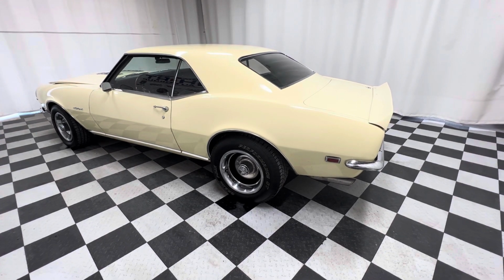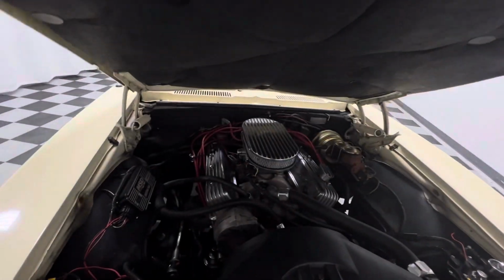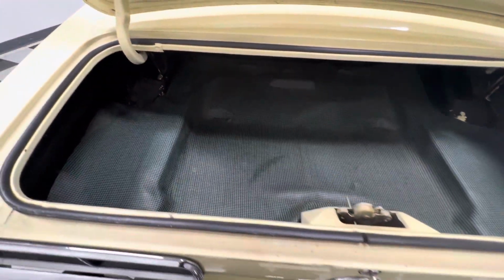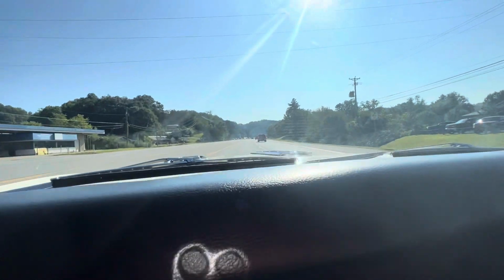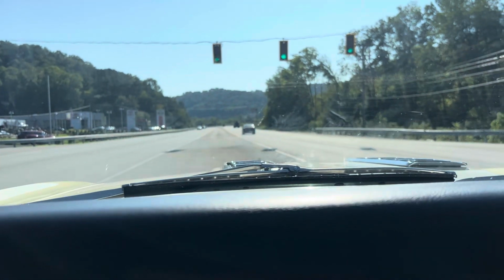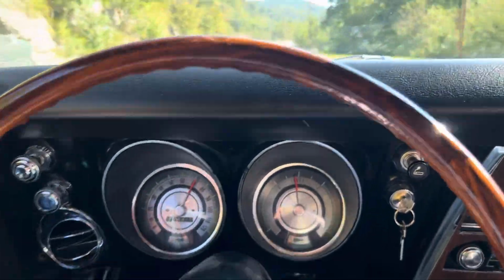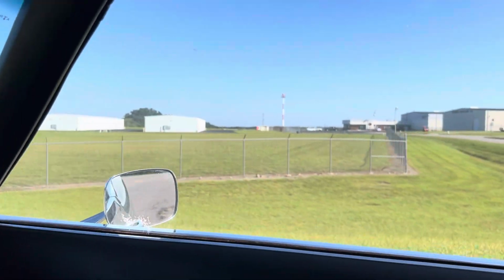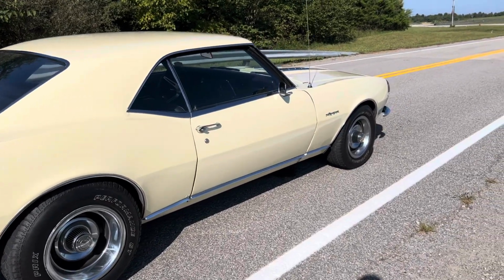1968 Camaro RS ZZ4 350 with FiTech For Sale SOLD!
Very nice driver in a 68 Camaro. Originally a 327 car but changed to a 350 ZZ4 crate engine 10k miles ago mated to a 350 turbo with shift kit. Solid car all the way around.

$37k

Financing available with approved credit and we ship anywhere!